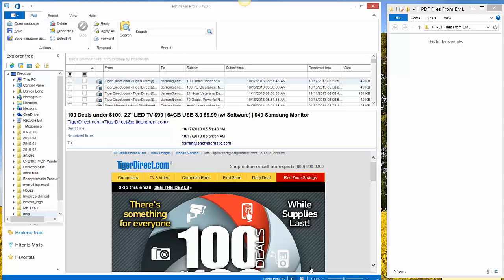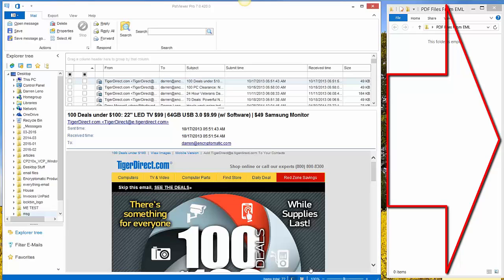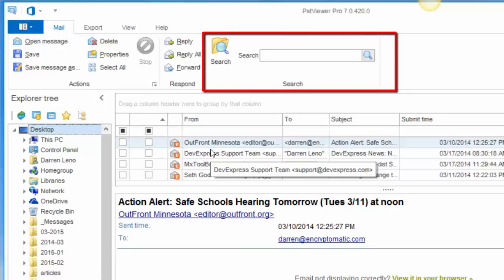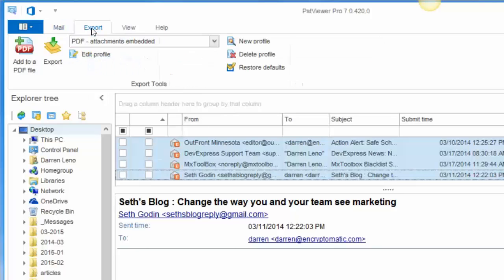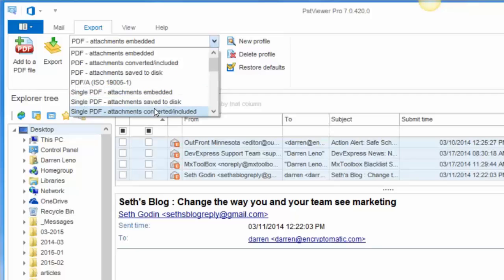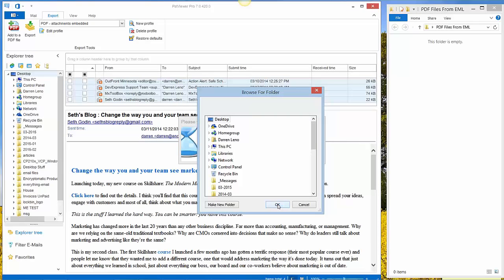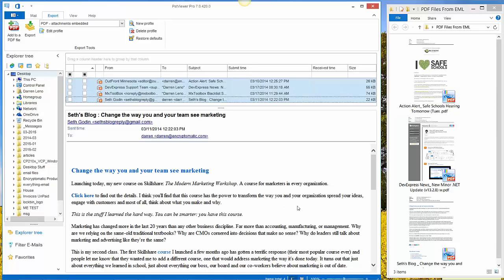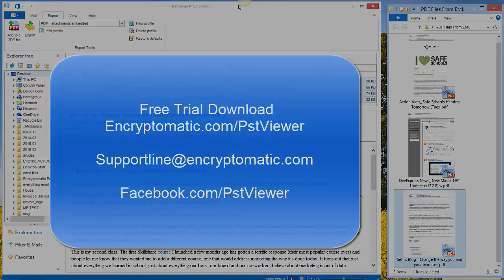EML to PDF Email Conversion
EmlViewer Pro software can be used to view, search and convert .eml email files to .pdf and other formats.